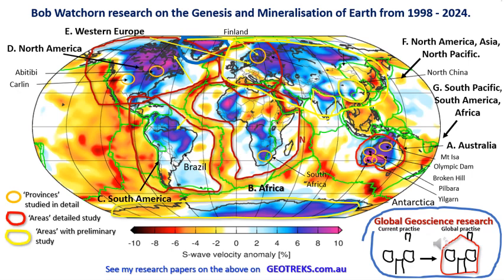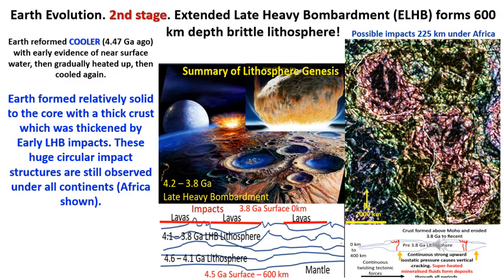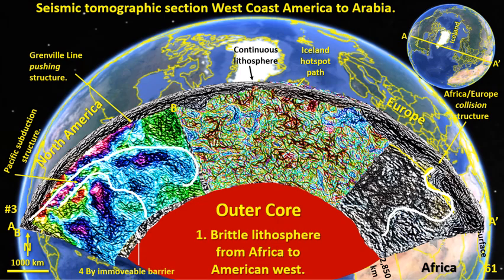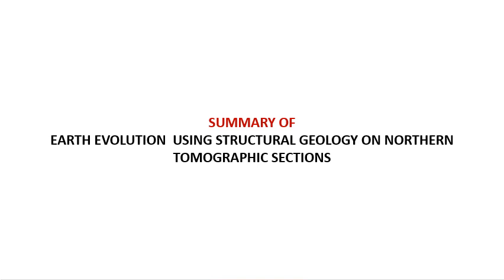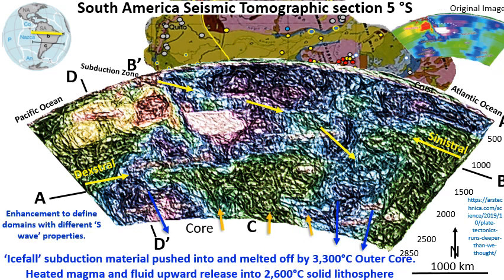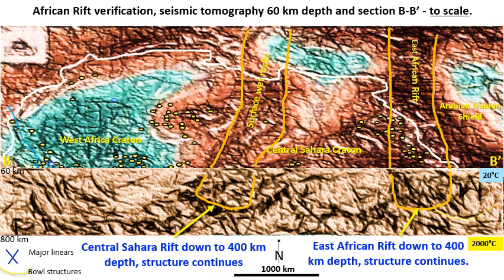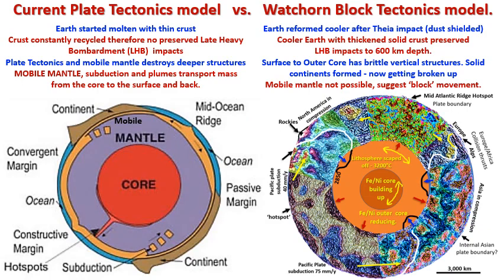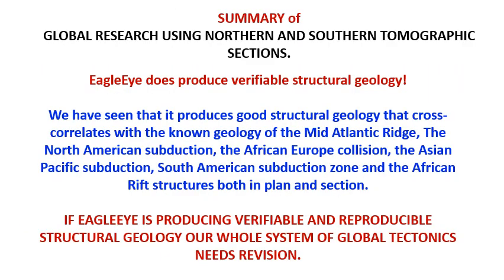Earth's evolution and tectonics to the outer core.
The video describes the Author's research of Earth to the core using EagleEye structural geology treatment of Seismic Tomography images. Brittle structures were discovered extending to the core and crossing the Mobile Mantle Zone. This suggests Earth's tectonics moves like a glacier in a brittle movement, not as a ductile conveyor belt mobile mantle as is currently believed.